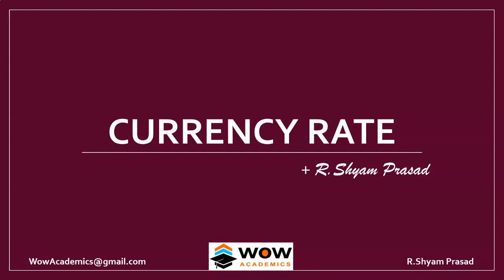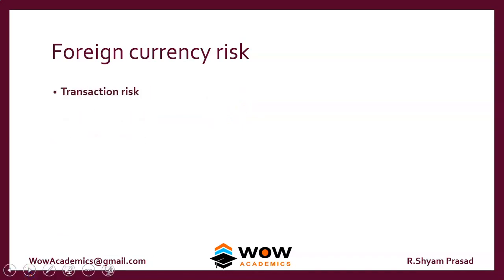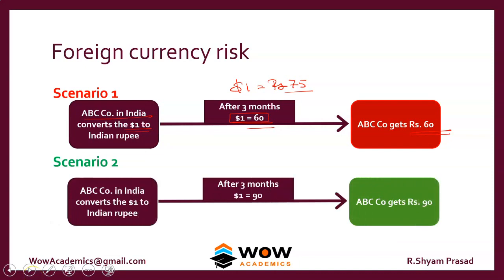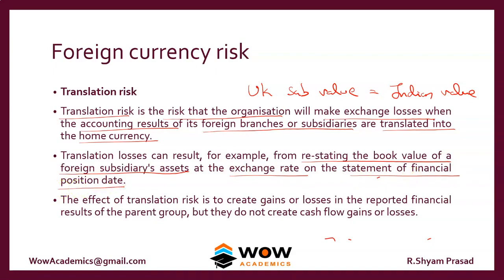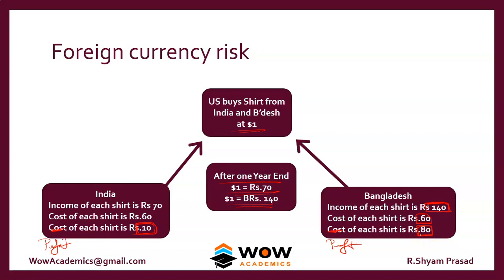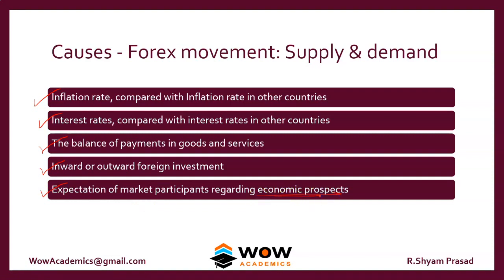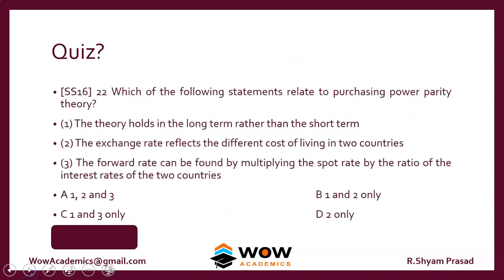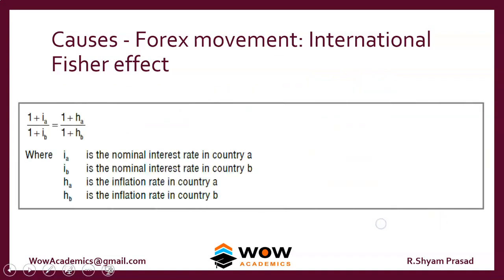6 1 Theory Currency Rate Risk 1